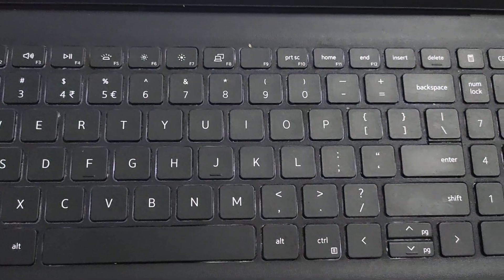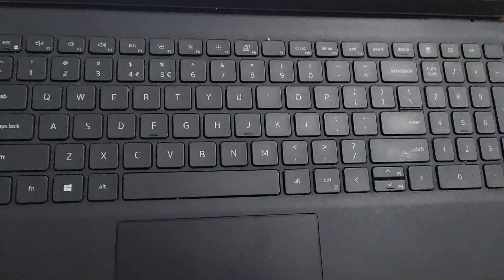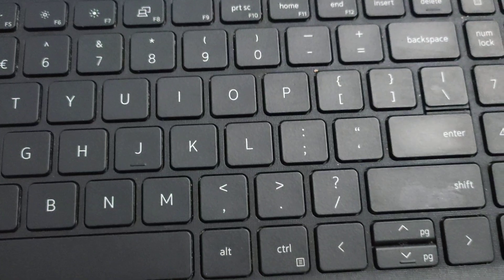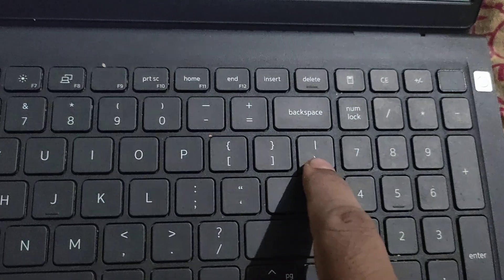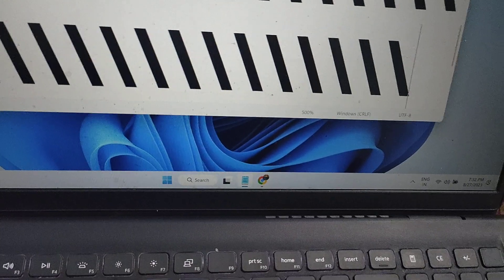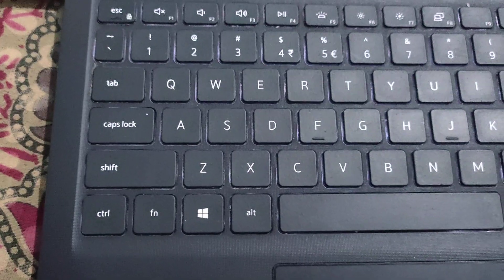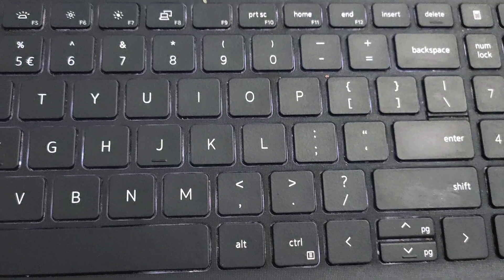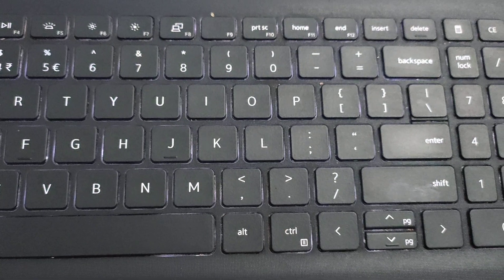How to type backward slash or forward slash with your keyboard